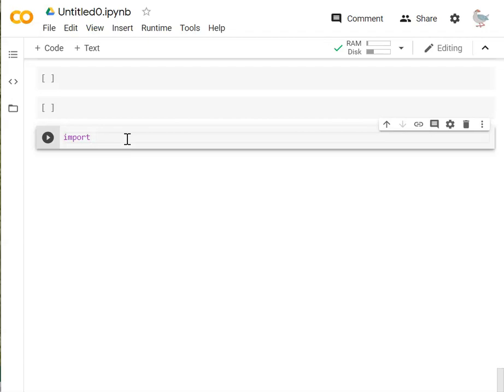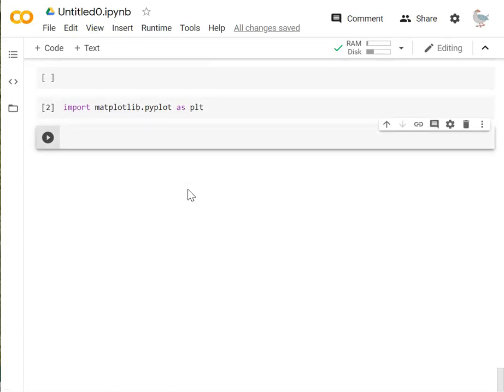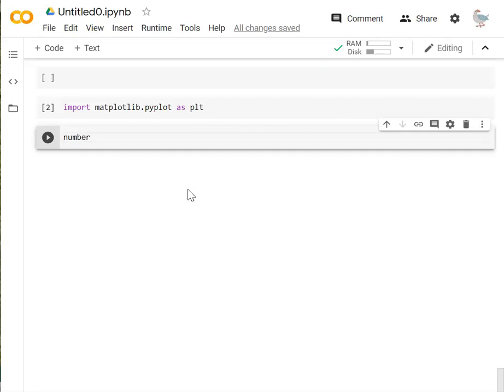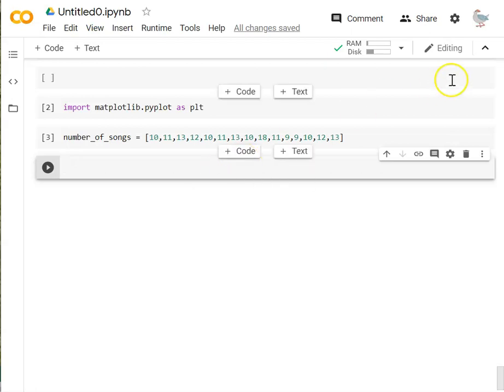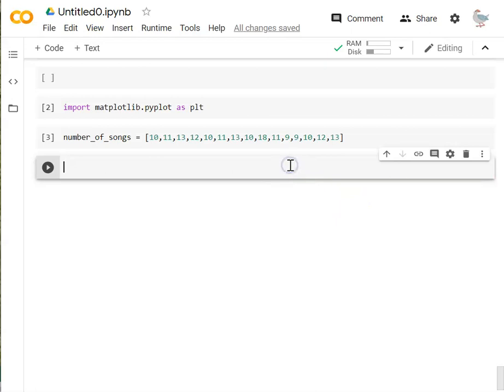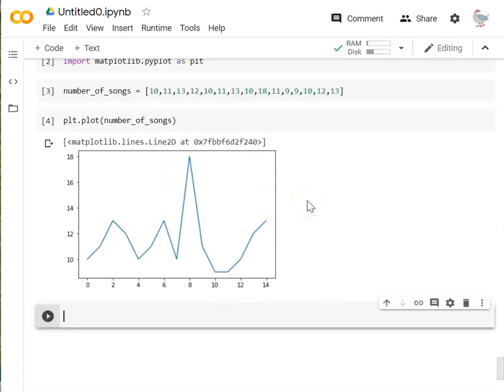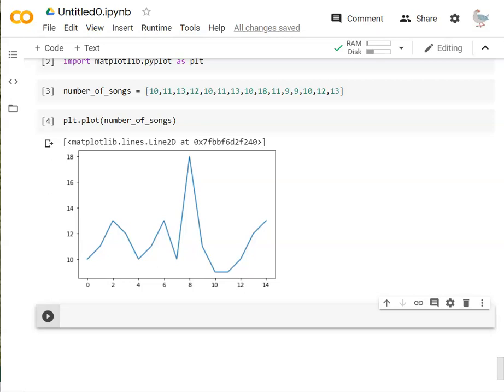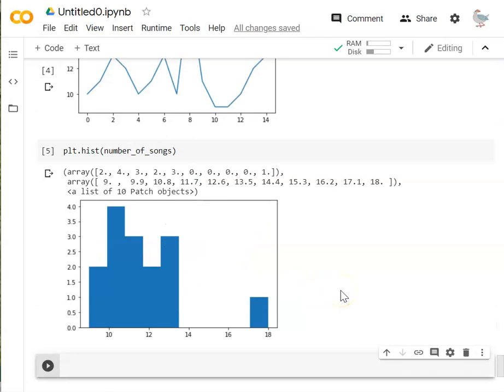Matplotlib Introduction To Plotting